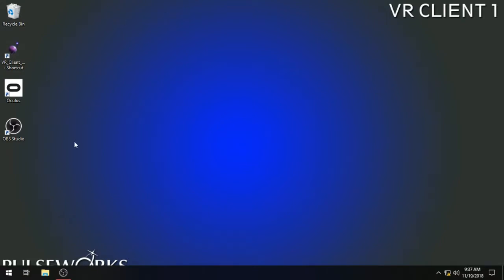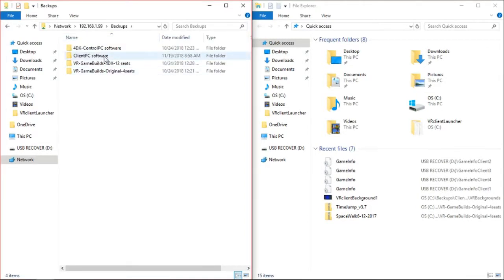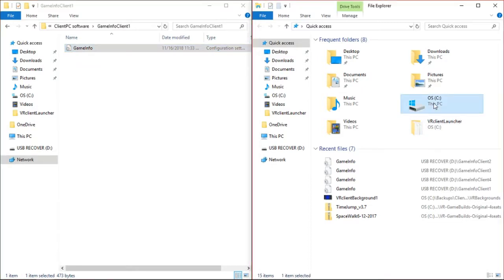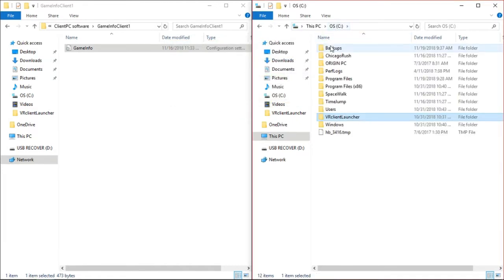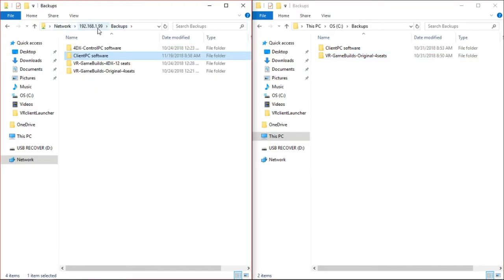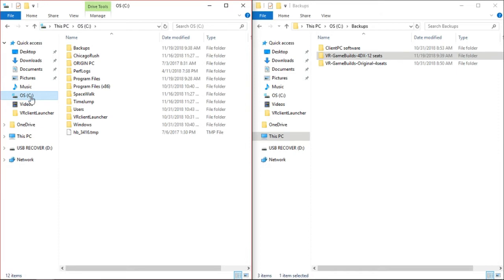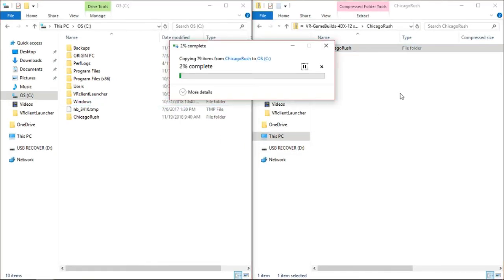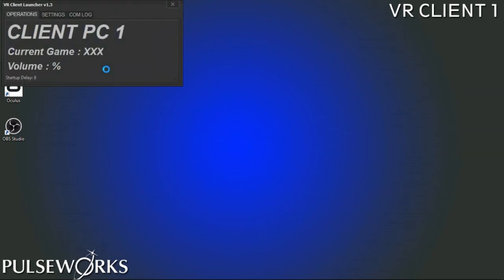Updating Games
Updating Pulseworks VR Games to VR Client PCs from Control PC across local network